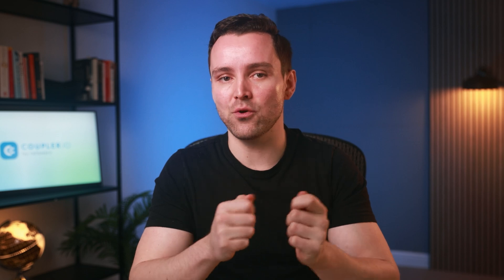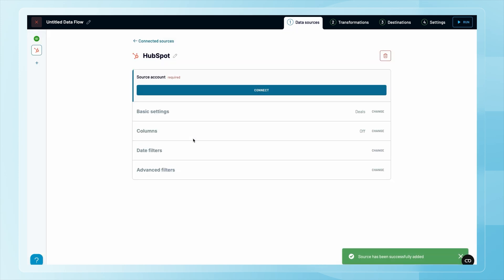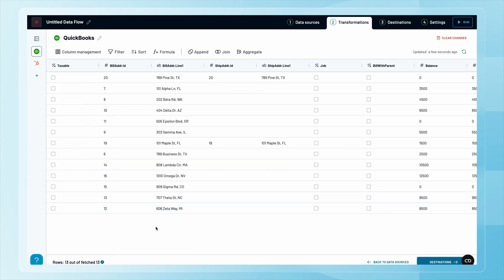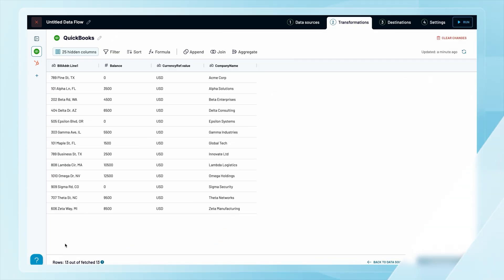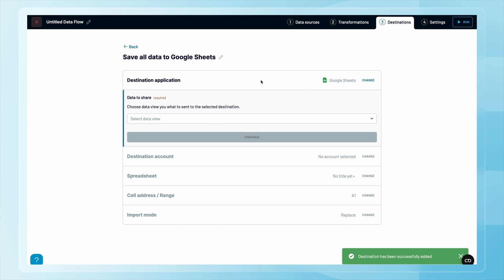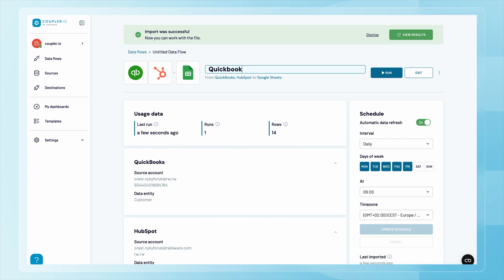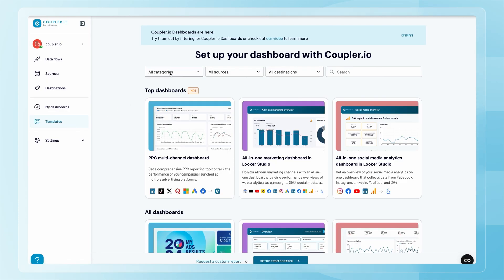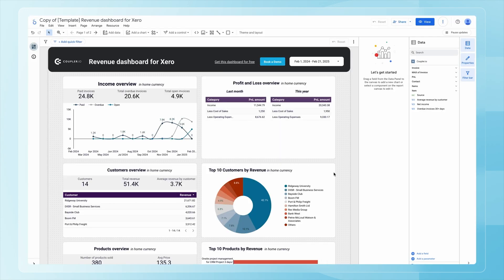How to Create Multi-Channel Financial Dashboards with Coupler.io 📈📊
If you’ve ever tried to build a financial dashboard that actually works, you know how frustrating it can be. Financial data comes from multiple sources—accounting software, CRMs, spreadsheets, APIs. Aggregating and standardizing all this data can be a nightmare.

But what if there were a way to solve these issues effortlessly? Meet Coupler.io—a powerful data automation solution that connects your financial and accounting services, CRMs, and APIs, all in one place.

Jump to the section that interests you the most:
00:00 Challenges of creating a multi-channel financial dashboard
00:29 How Coupler.io can help
01:22 How to create your first data flow in Coupler.io
04:34 How to set up financial dashboard templates made by Coupler.io's team
05:26 Conclusions

Explore dozens of other templates and set them up within minutes!

🔗 20+ Financial Dashboards For Your Company: Examples And Free Templates
🔗 Free Templates for Financial Reporting Automation to Use Today
🔗 How to Connect Xero to Looker Studio for Automated Financial Reporting?